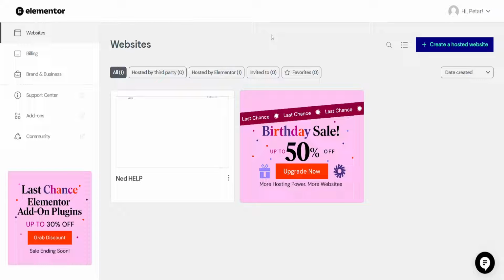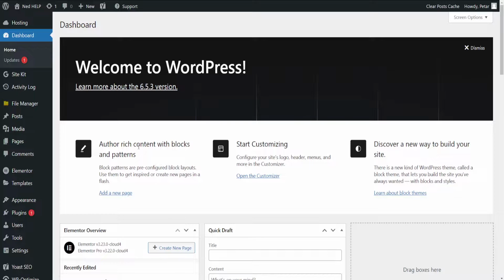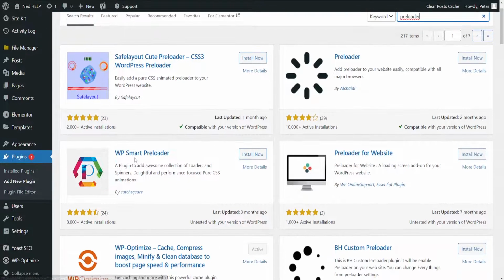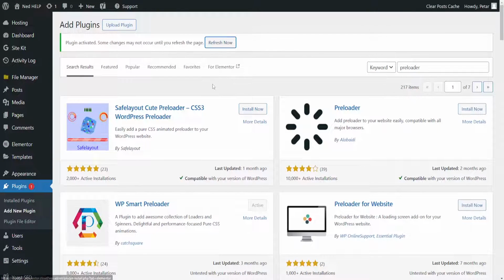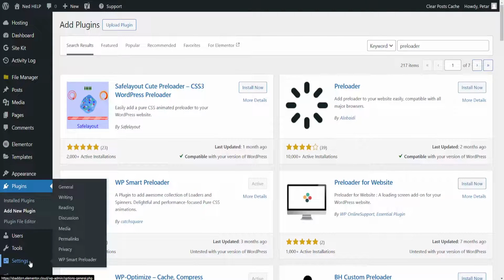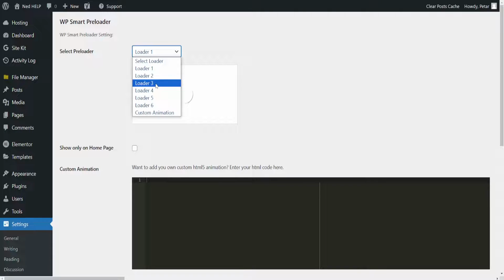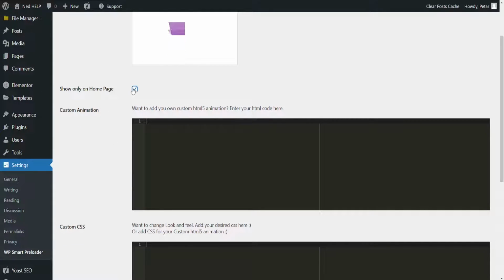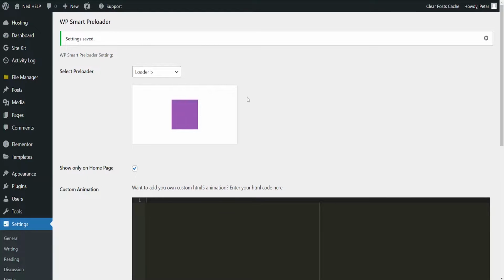How To Add Preloader In Elementor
In this video I show you how to add preloader in Elementor. If you want to add a loading animation in your Wordpress Elementor website then this is the tutorial for you.